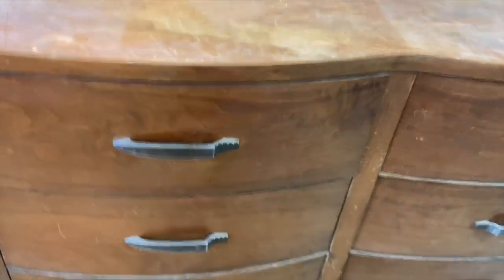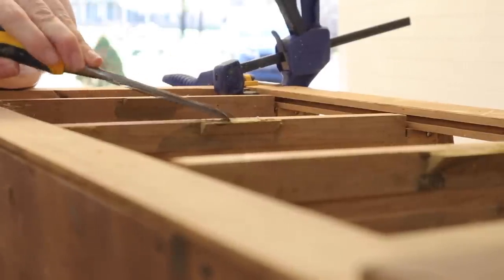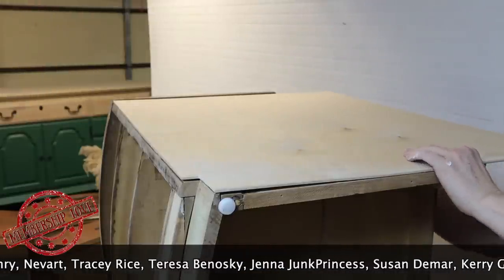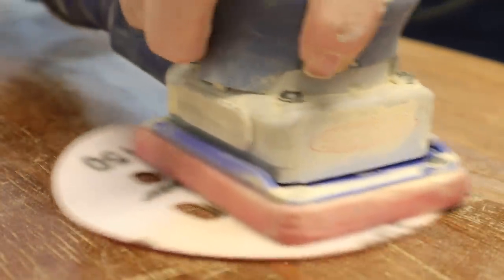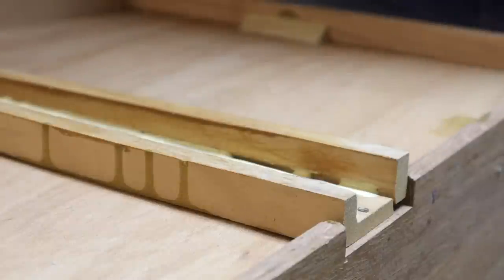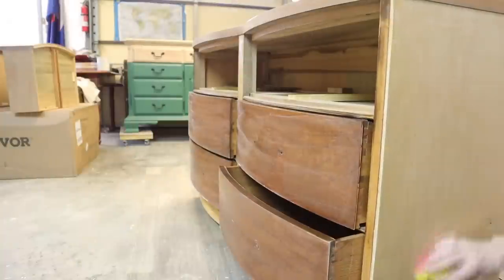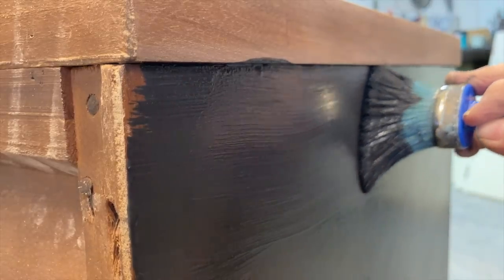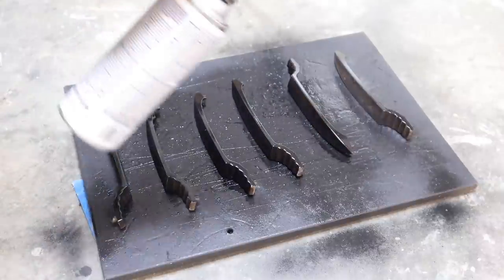MCM Dresser DIY PAINT Two tone revamp, WOOD & PAINT COMBO beautiful upcycled dresser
In today's furniture makeover, I found this dresser from a reseller near me. It was in such rough shape that it sat in my garage for months!!! Couldn't avoid it any longer so I first tackled the repairs to get to the fun part!! I used DIY Paint by @DebisDesignDiary to give me a fun textured look with stained top and 2 drawers. I share all the details with you as well as some fun bloopers at the very end.

Happy flipping!!

WAYS TO SUPPORT SARAH VINTAGE & PAINTED
Along with watching some of the Ads if you want to support my creative journey, you can use the "Thanks" button below my video here on YouTube or you can even Buy Me a Coffee at
And recently we have begun to build our Membership Community, get all of the perks by clicking the Join button
Thank you all for your comments, encouragement, love and support, it means the world. Love you to bits!

Rustoleum Flat Black Spray Paint

Surf Prep Sander purchased from Surf Prep
Hart Shop Vac purchased at Walmart
Sanding disks purchased from Harbor Freight
3m Respirator Mask
Super Clean
Titebond Glue
Shellac in Clear (as a primer)
Minwax Polycrylic Ultra Flat
Minwax Stainable Wood Filler
Wagner Spraytech
Wagner Spray Tent
Ryobi Brad Nailer (tool only)
Ryobi Circular Saw (tool only and similar to mine in the video)
Hook and Loop Sanding Block

I love to see you there, stop by and say hi 👋

INCLUDE a brief description of the sponsorship and what you are hoping to collaborate on. If there is no mention of your product Sarah will not respond to your invitation. Thank you.